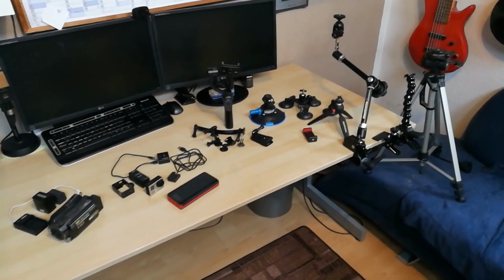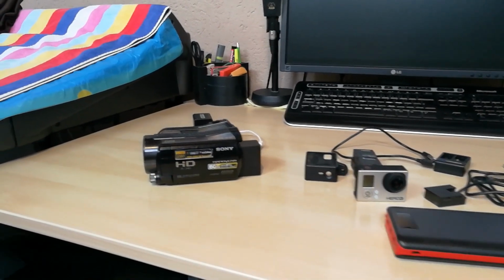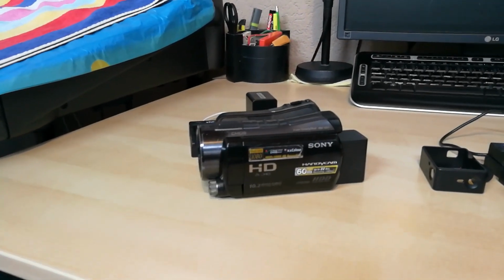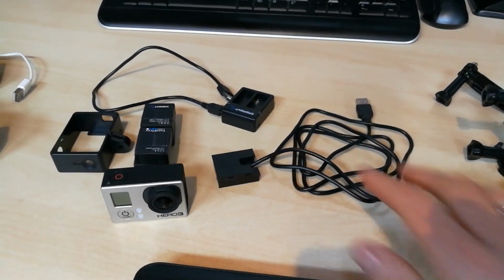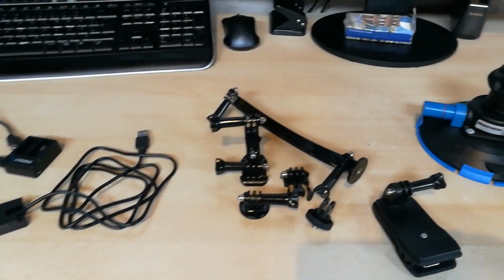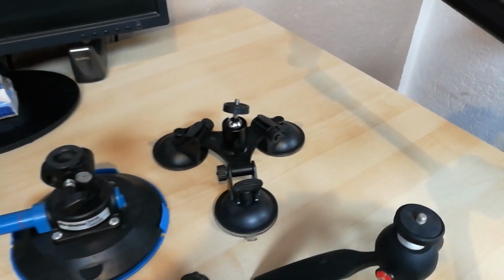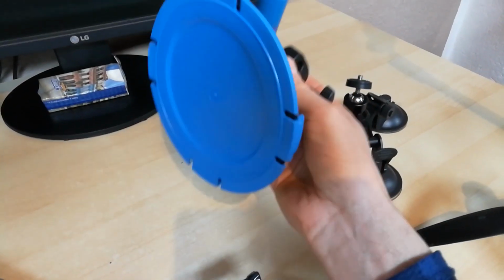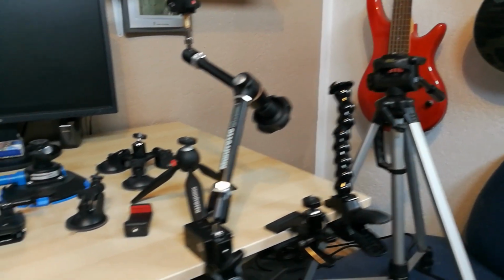Car Vlog 23 - Kona Updates, Equipment